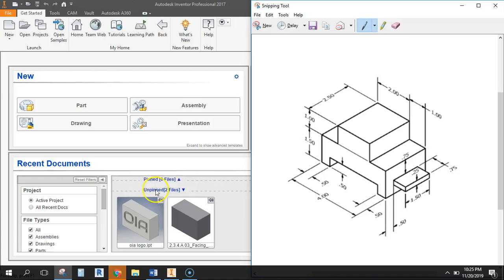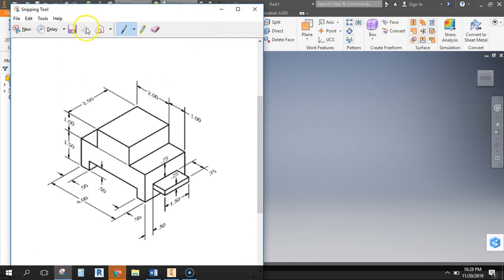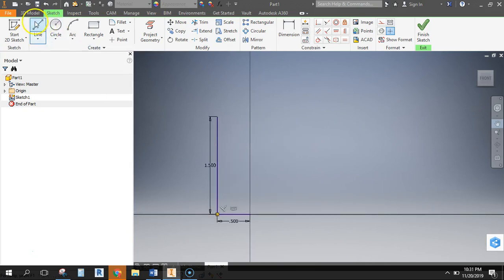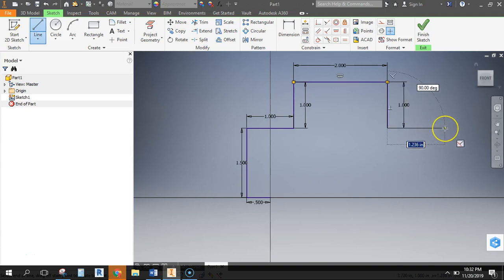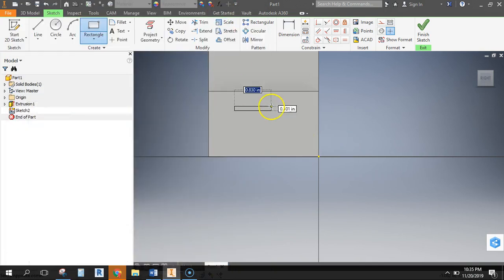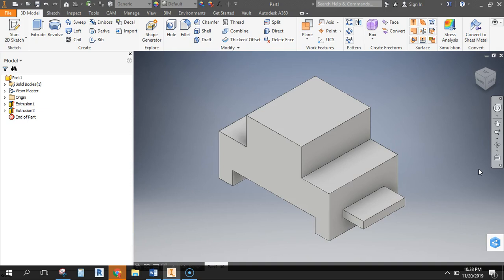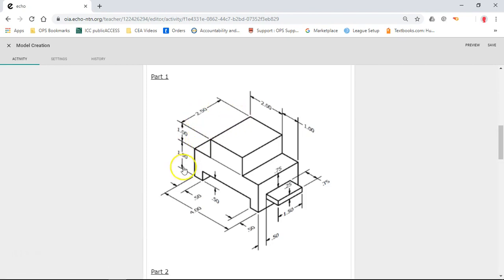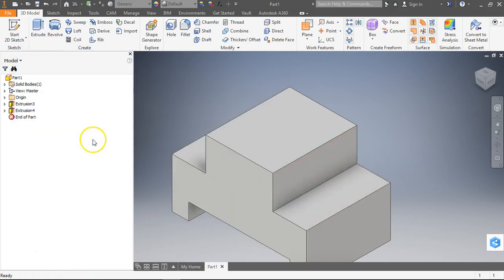Model Creation Part 1